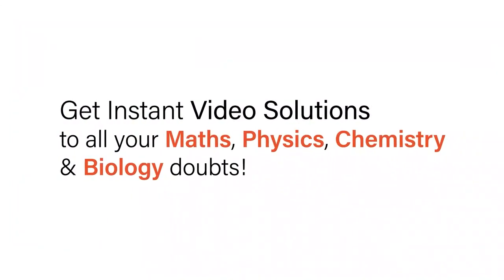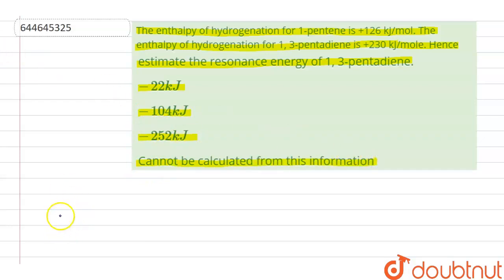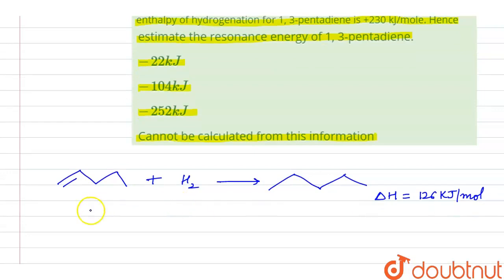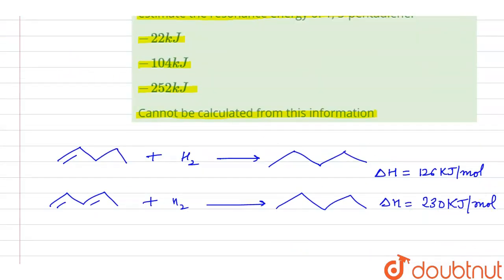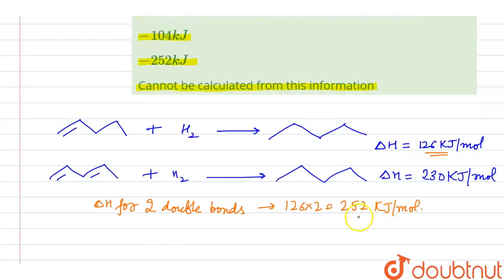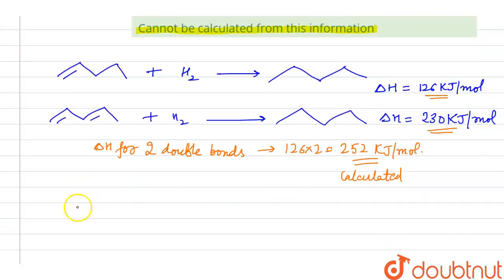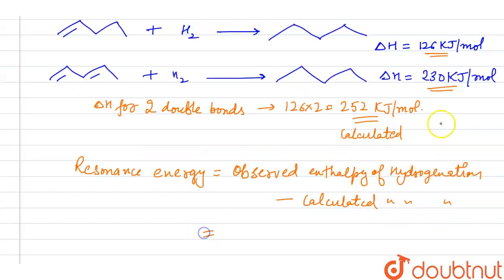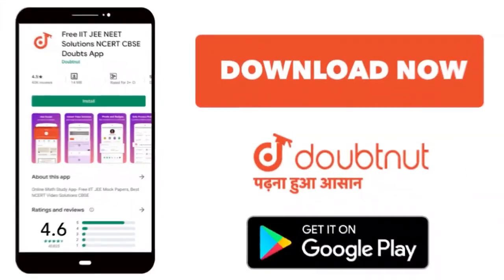The enthalpy of hydrogenation for 1-pentene is +126 kJ/mol. The enthalpy of hydrogenation for1, ...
The enthalpy of hydrogenation for 1-pentene is +126 kJ/mol. The enthalpy of hydrogenation for1, 3-pentadiene is +230 kJ/mole. Hence estimate the resonance energy of 1, 3-pentadiene.
Class: 12
Subject: CHEMISTRY
Chapter: THERMOCHEMISTRY
Board:IIT JEE

👉 Have Any Query? Ask Us.